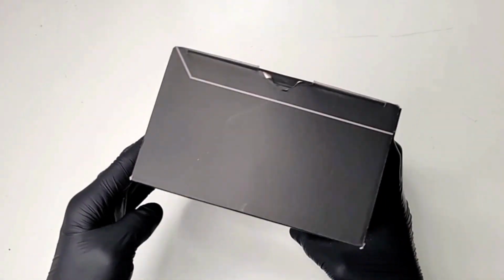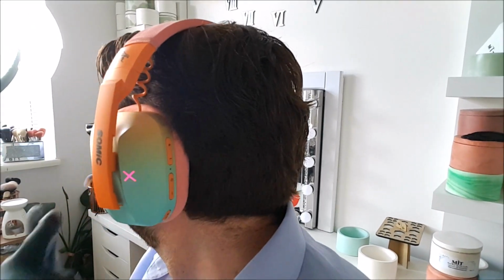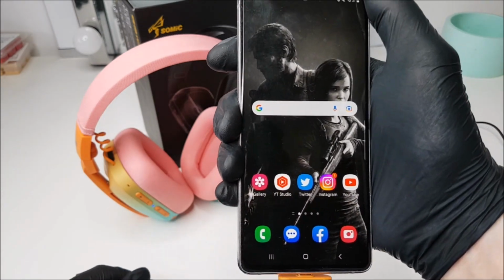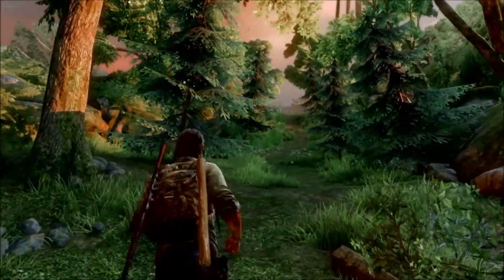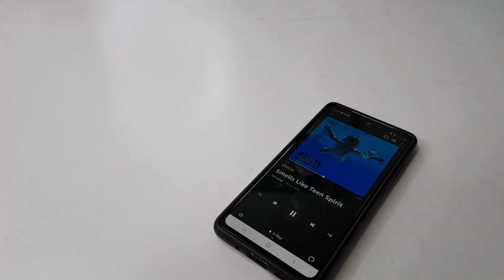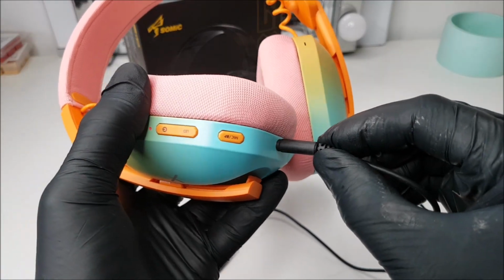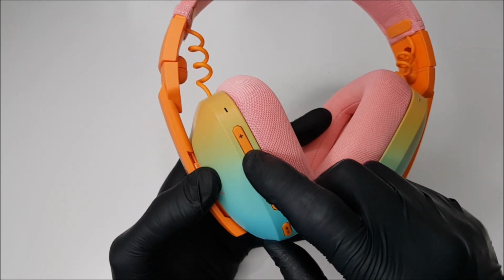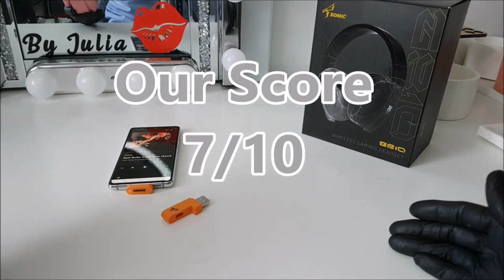SOMIC G810 Wireless/Bluetooth Gaming Headset Review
Unboxing & Testing out the Somic G810 RGB gaming Headphones.
0:00 Unboxing
0:35 Design/Features
1:09 Comfort
1:43 Functions
2:07 Connectivity
3:15 Wireless Mode Mic Test
4:39 Bluetooth Mode Mic Test
5:44 Usage Time
6:34 Music Quality
6:59 Gaming
7:28 Our Rating